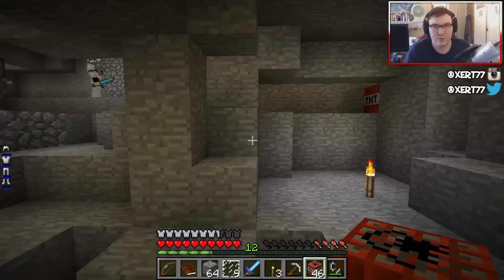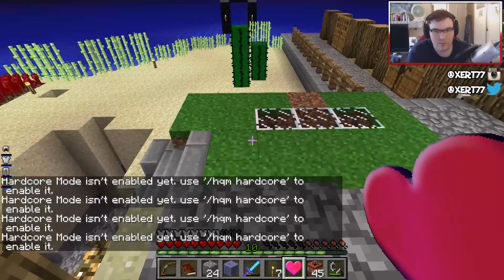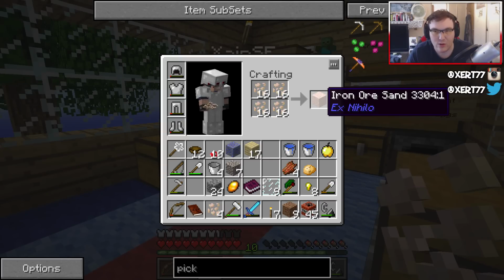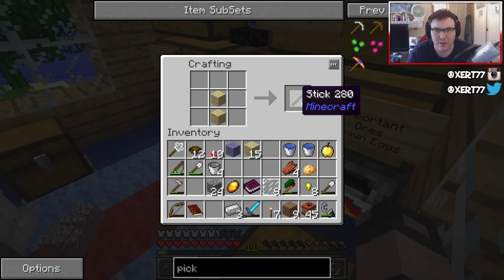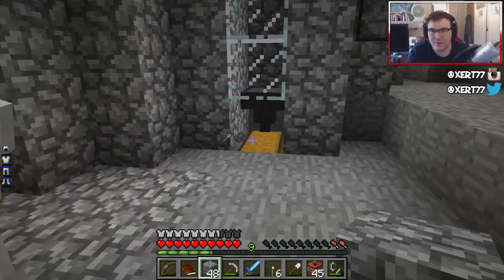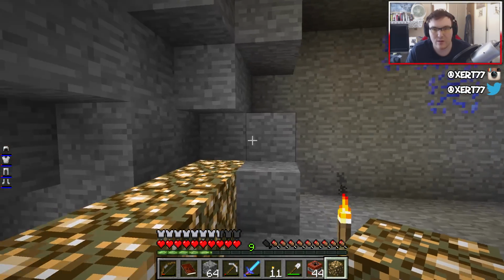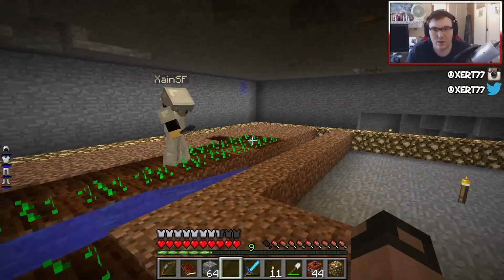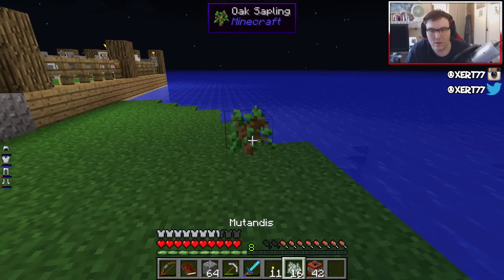Survival Island Modded Magic - Minecraft: So much bonemeal! Part 35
500 likes for part 36 early?!

Survival Island Modded Magic -
Danny & Andre have been banished out to sea on a remote island to die for using illegal Dark Magic. With their powers taken from them & dying from hunger, they must find a way to survive & rebuild back up to their former power!

Due to popular demand, Survival Island is back with some BIG twists. Not only is the map different with a cool epic questing system but it also has over 20 mods!

Survival Island Modded Magic is full of magic focussed mods which include a vast range of different abilities & cool features.

►What Mods are we using?

►What Map are we using?

►Where are your previous Survival Island series?